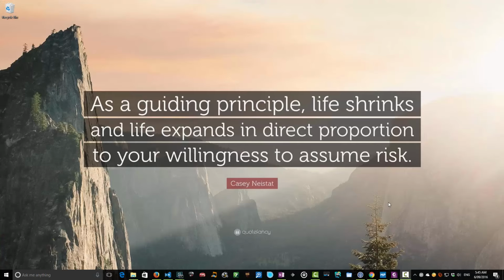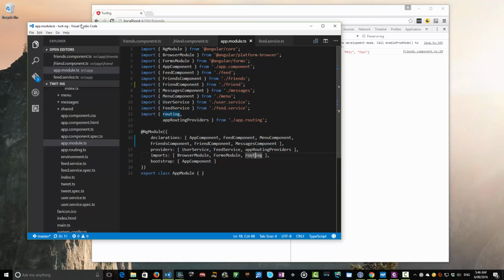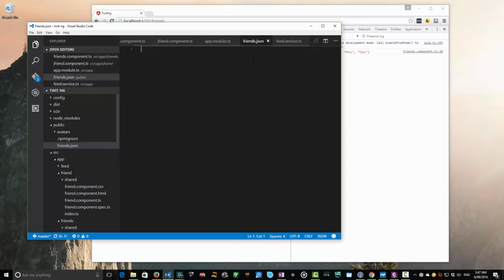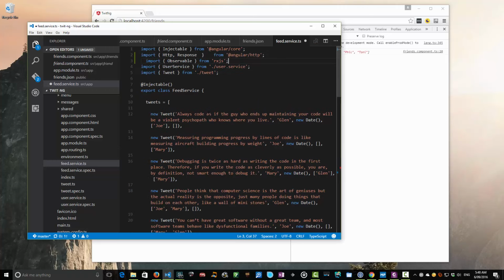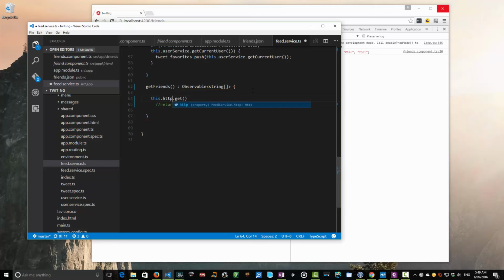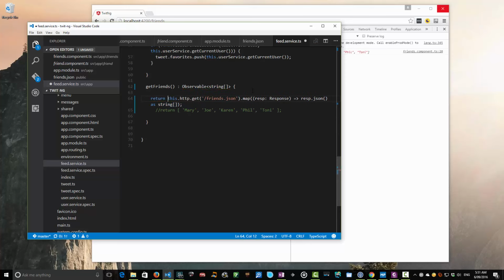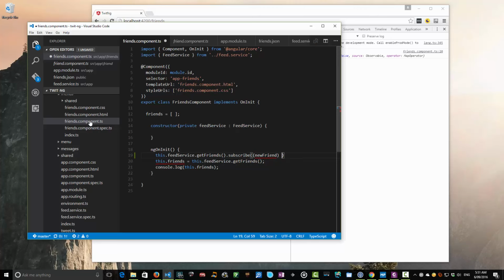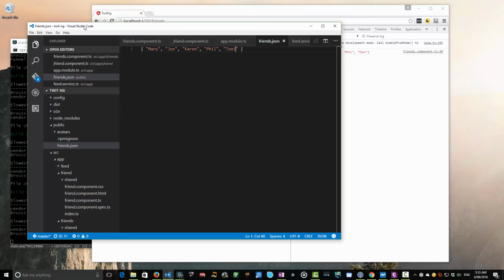Learn Angular 2 in 21 Days: Day 13 Introducing Http and Observables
It's finally time to introduce some Http action into our app by fetching our Friends in async! Along the way we'll learn about Observables.

You can find the full script for the episode on my blog at: